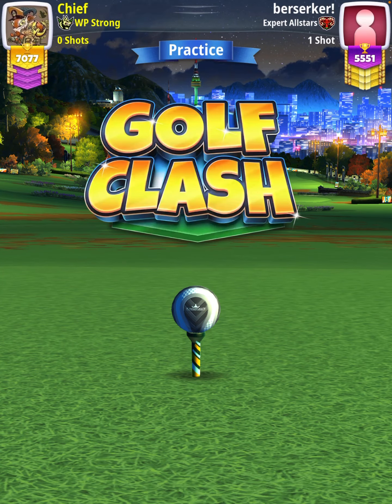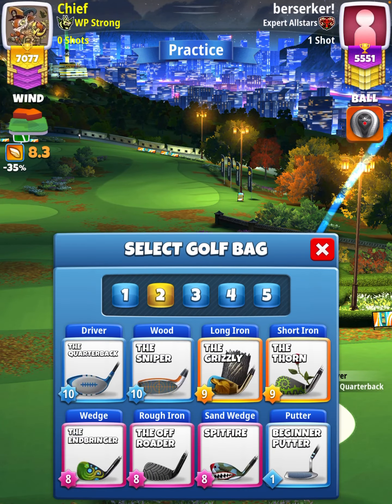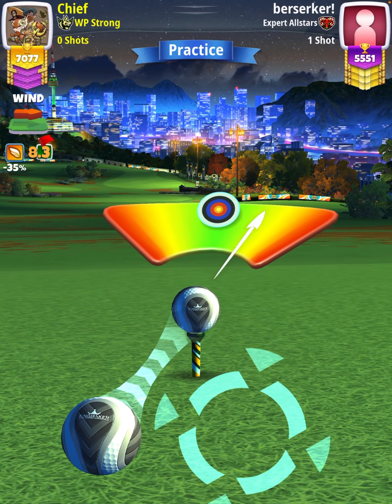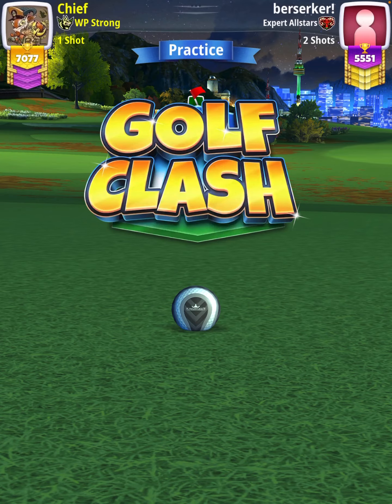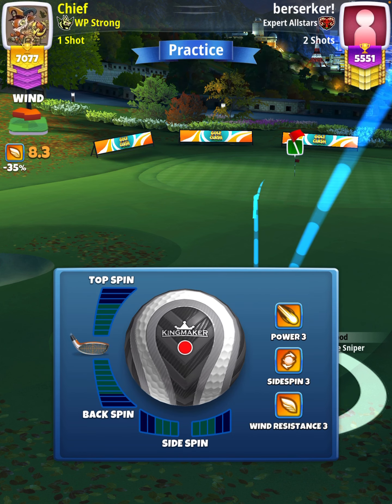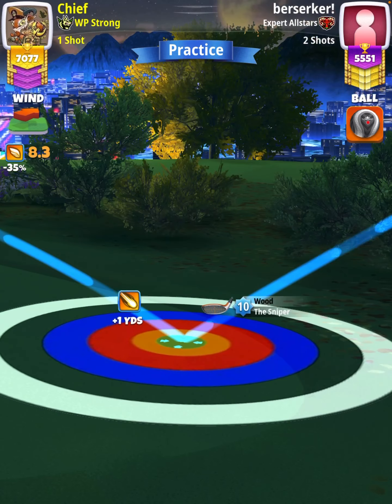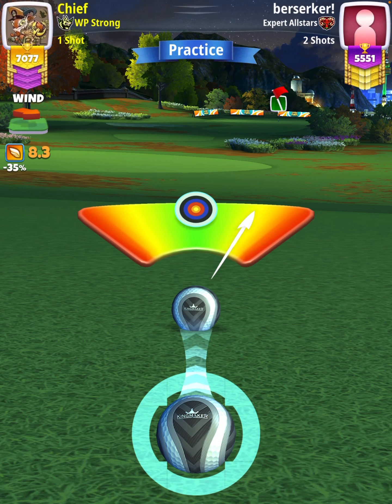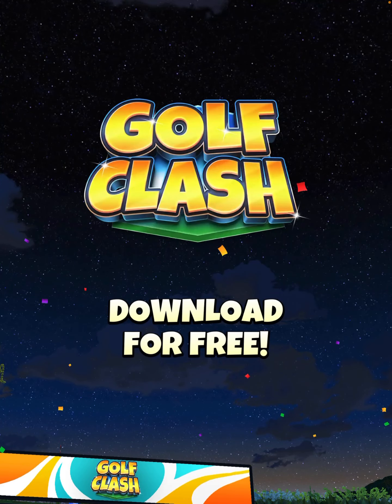Expert - Hole 8 -- Fall Major 2022 WR (Golf Clash)